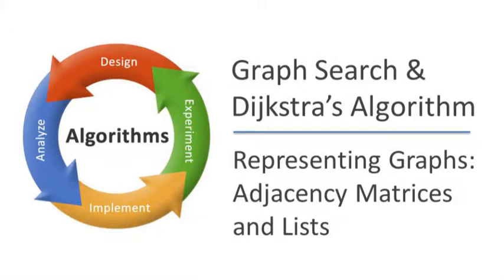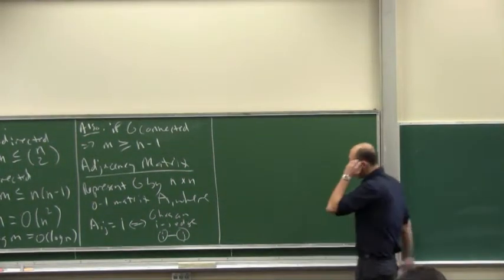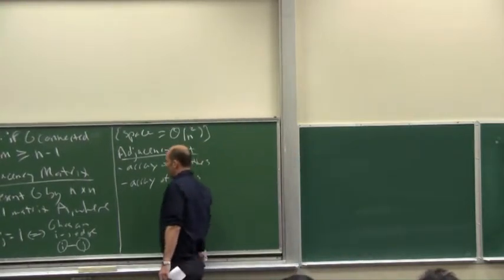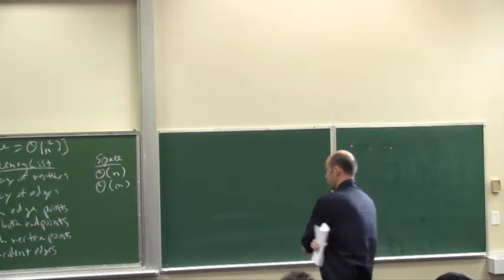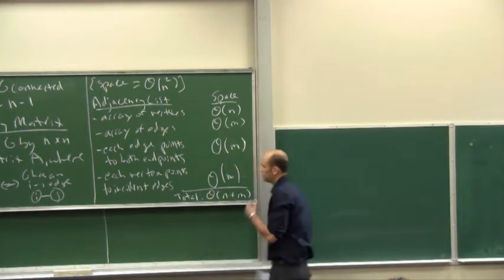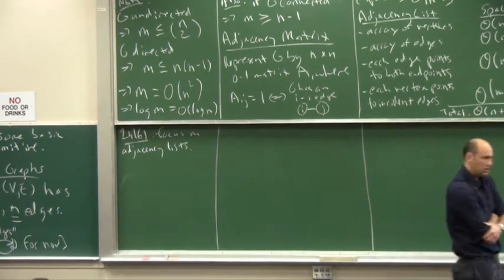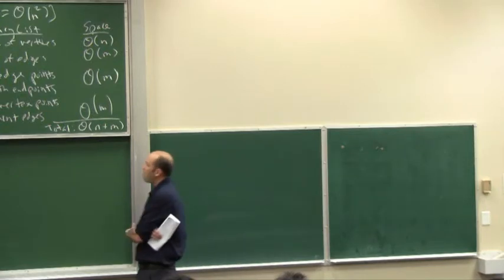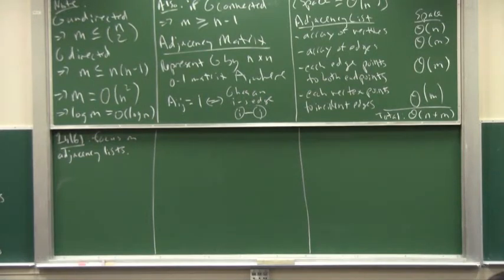39 Representing Graphs Adjacency Matrices and Lists GRAPH SEARCH & DIJKSTRA'S ALGORITHM